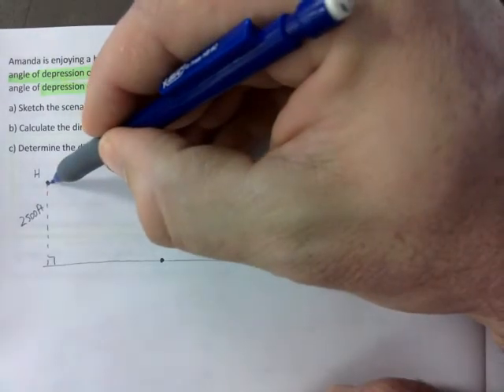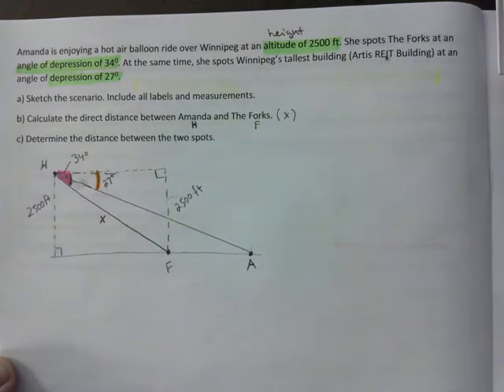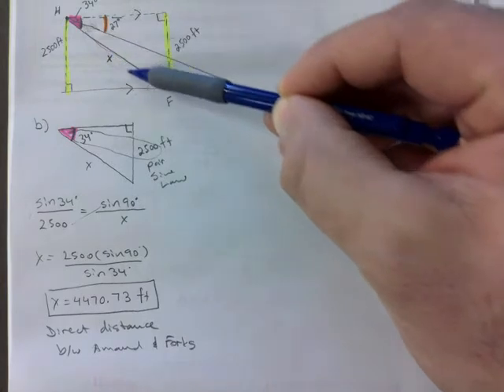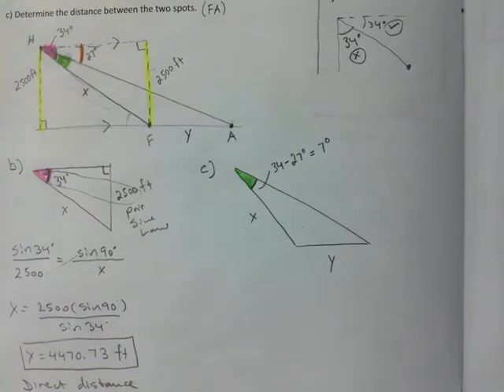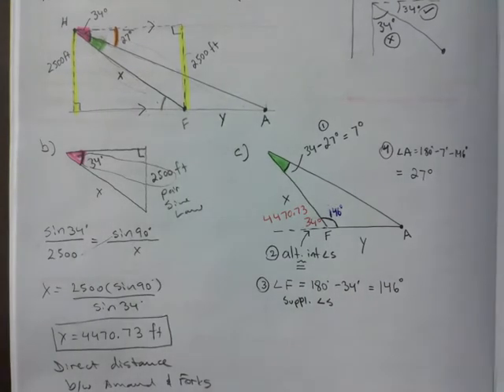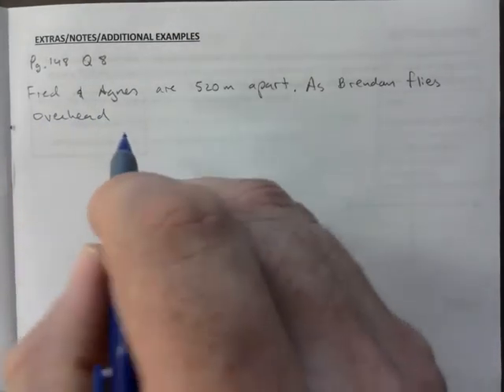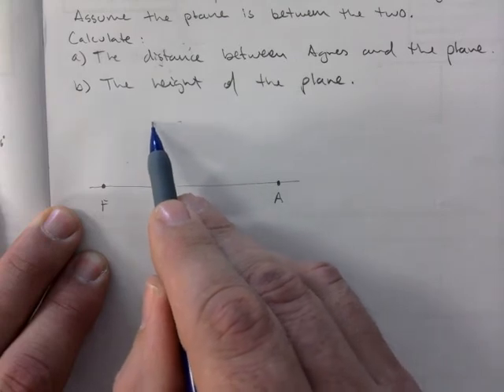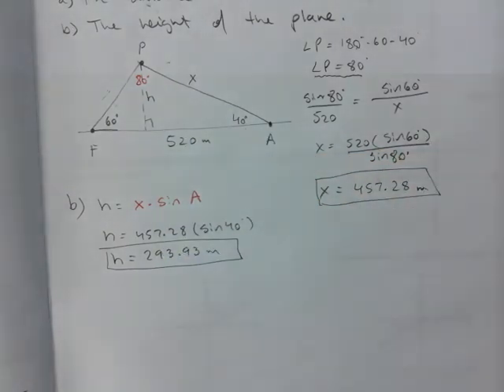APMR3S CH 3&4 More Problems